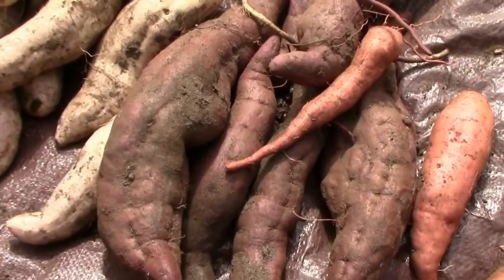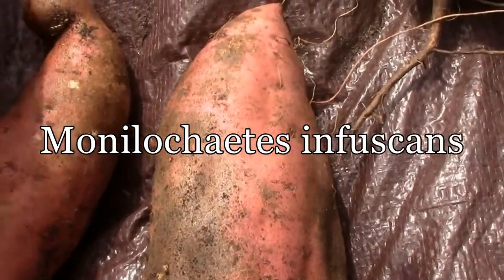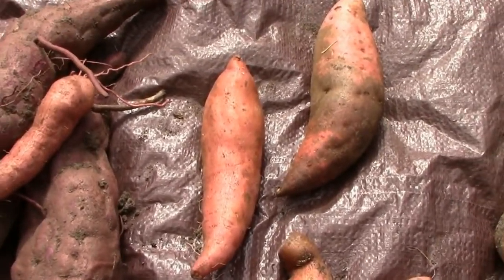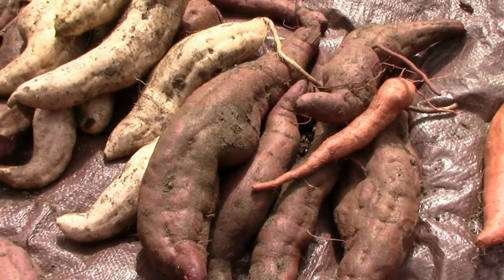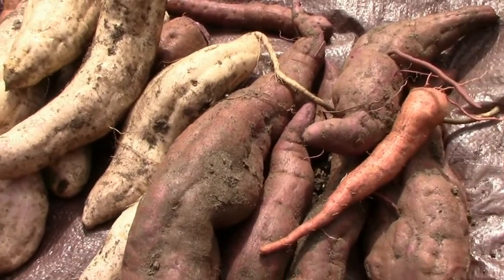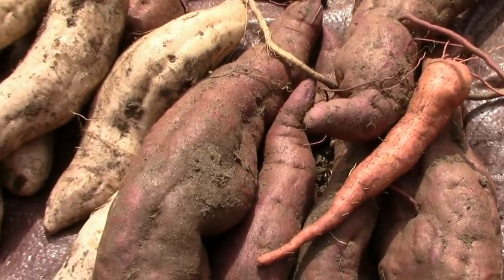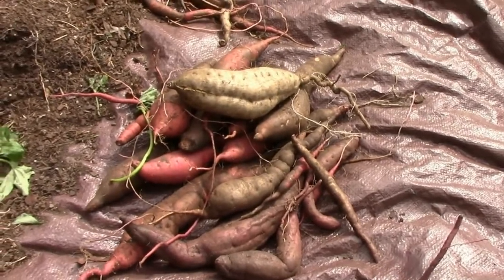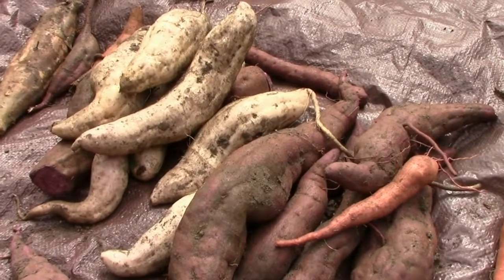Scurf On Sweet Potatoes, AKA Soil Stain - What It Looks Like + Control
Scurf is a soil borne fungus called Monilochaeles infuscans. It causes the skin of sweet potatoes to be darker in color and look much like they are dirty, or stained. It is sometimes called soil stain. Even though sweet potatoes with scurf on them aren't as pretty to look at, they are still edible. The Scurf fungus only affects the skin of the sweet potato. The good news is that Scurf only affects sweet potatoes and their close relative the morning glory. It is a soil borne fungus though, so once it is in the soil, it can remain there for several years, even if sweet potatoes aren't grown in the same area.

Much of what I use in our garden is right here (Earns Commission)